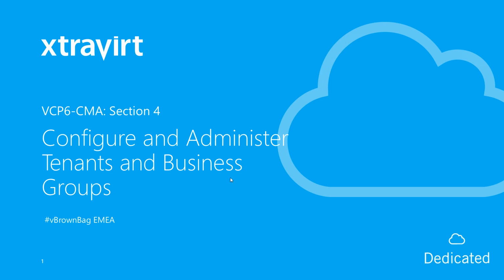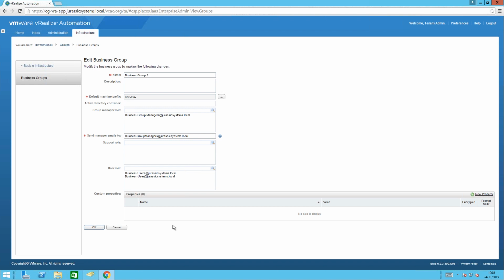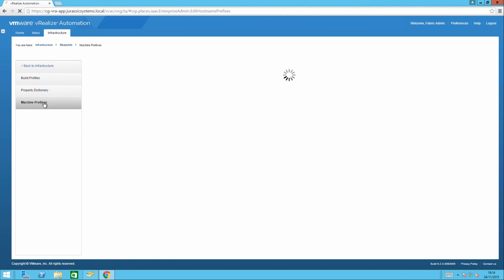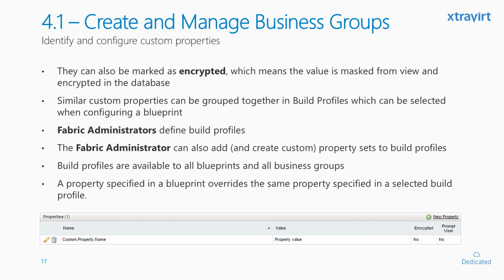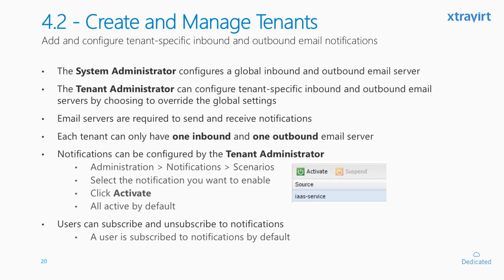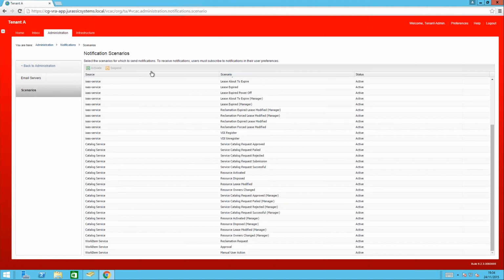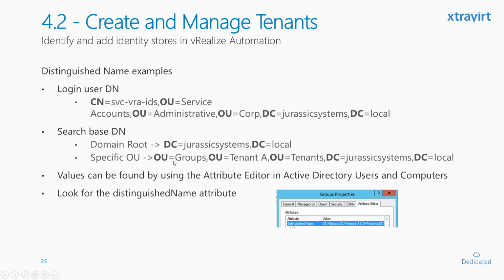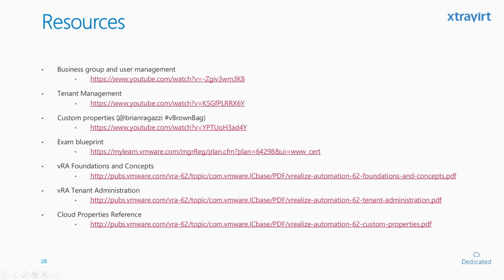vBrownBag Follow-Up VMware VCP6-CMA Objective 4 with Craig Gumbley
In part 4 of the professionalvmware.com vBrownBag VCP6-CMA series, Craig Gumbley covers Objective 4 of the exam blueprint. Topics include tenant creation and administration and business groups.